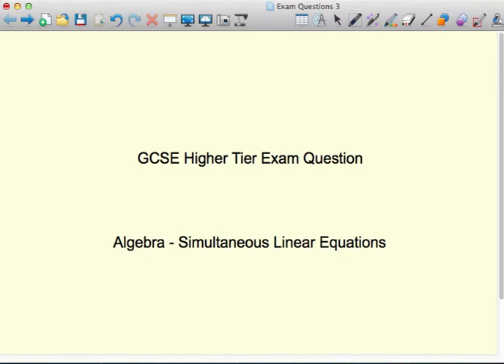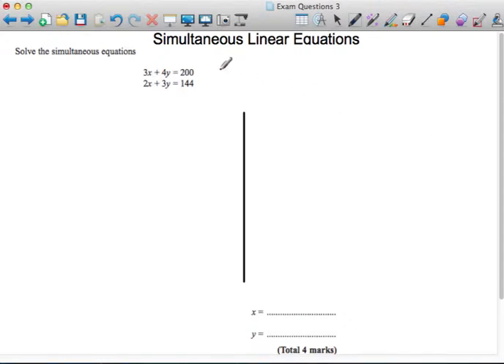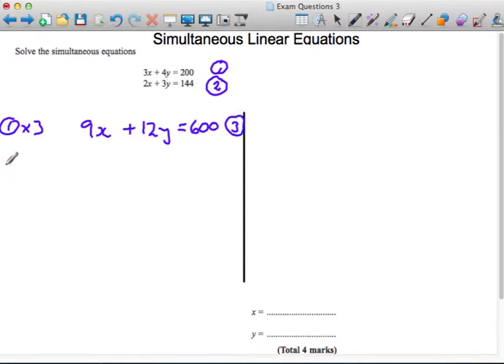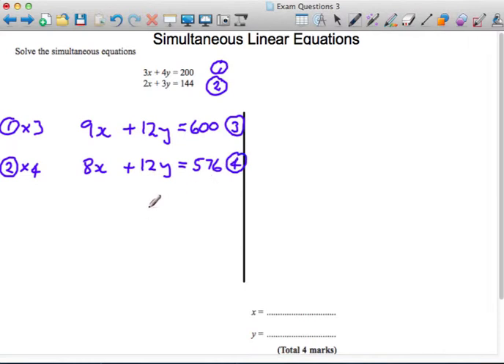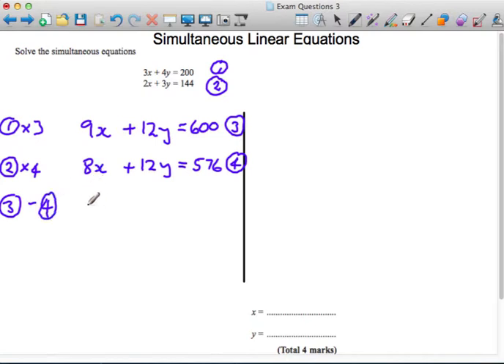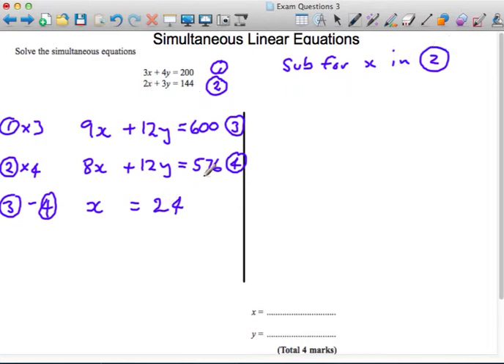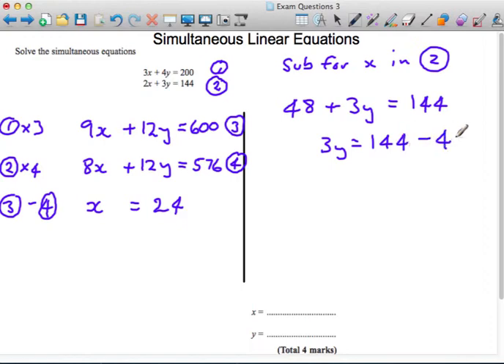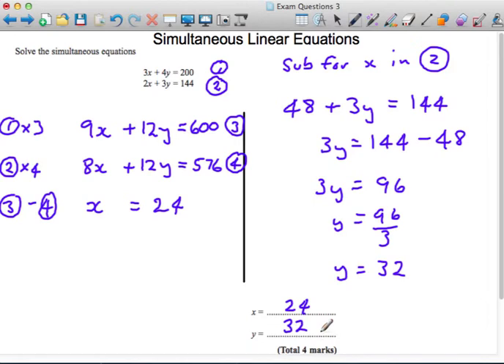EHA Sim Eqns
Work through GCSE Maths question on Simultaneous Linear Equations
Transcript of video solution: